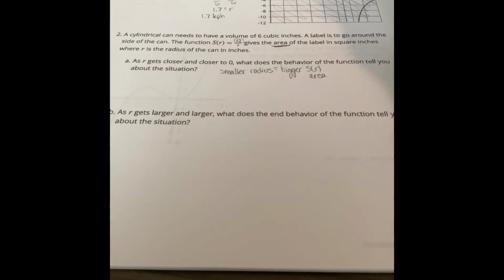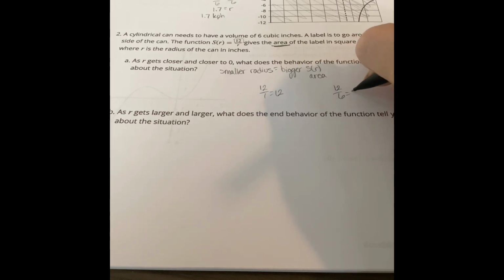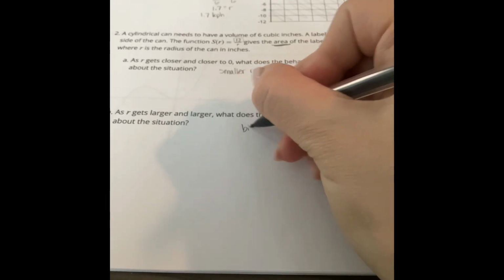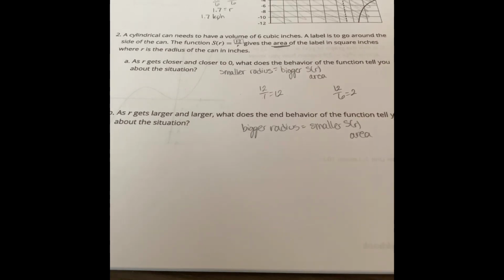IM Algebra 2 Unit 2 Lesson 17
IM Algebra 2 Unit 2 Lesson 17 and practice problems; graphs of rational functions (part 1)